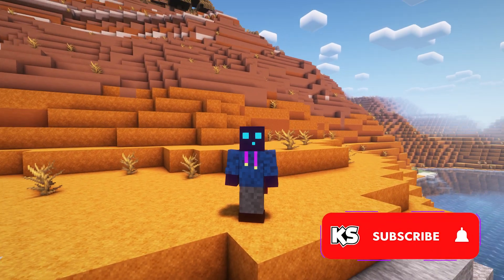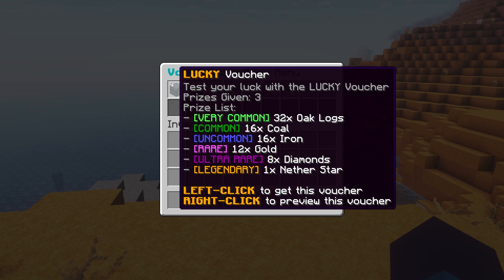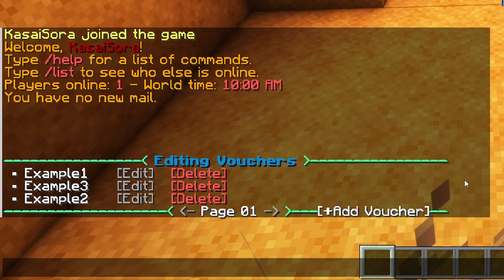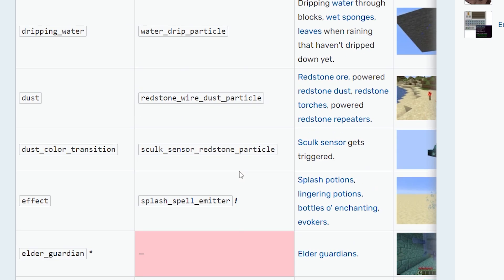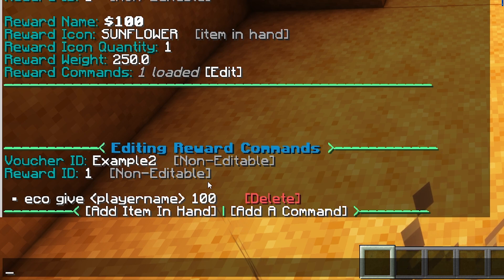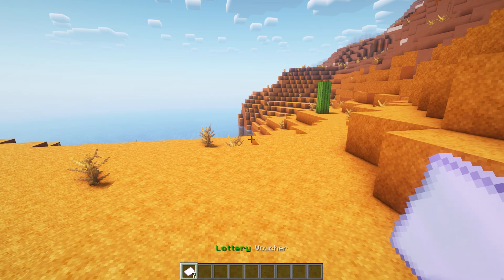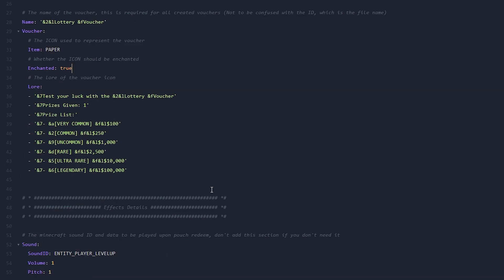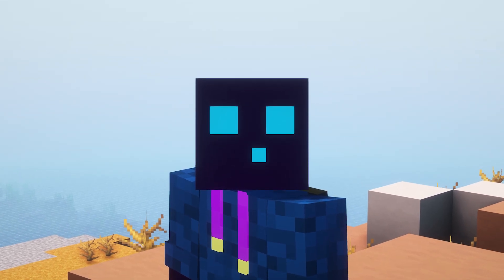Add Vouchers To Your Minecraft Server With Vouchers+ (Showcase)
Add Vouchers To Your Minecraft Server With Vouchers+ (Showcase). In todays video, I will be showing you how to add Vouchers to your Minecraft server using a plugin called Vouchers+. It is very easy to use and setup, pretty much everything can be done in-game. And it is all really customizable! From the chance to get certain drops, to the number of drops you get, to how many possible drops a voucher has. It can all be changed.

This is a NEW Minecraft 1.20.1 plugin tutorial. In this video, I'm going to show you how to install and setup Vouchers+ on your Minecraft Paper or Spigot Server. The plugin is very easy to use and has a lot of cool and unique features. It allows you to add Vouchers to your Minecraft. Vouchers are a really cool way to gift players rewards. You can make a Voucher for anything! Some Vouchers might contain food, while others will act like a lottery ticket. Where the amount of money you will get is random. You can customize them completely! It's very cool, fun, awesome and poggers! This plugin makes your Minecraft insane and amazing! Your players will absolutely love it! I had lots of laughs and fun. Hopefully, you'll get some useful information from this video. I love Minecraft fun!